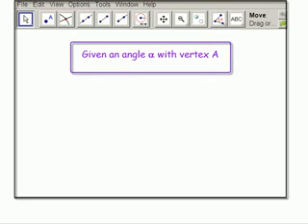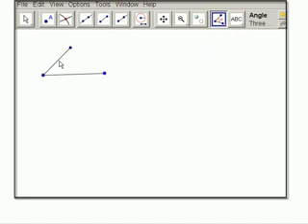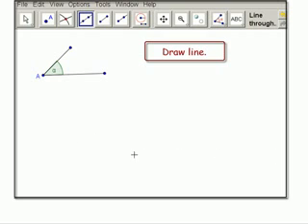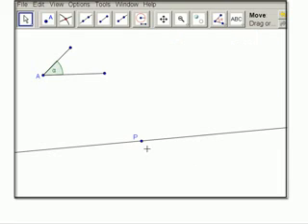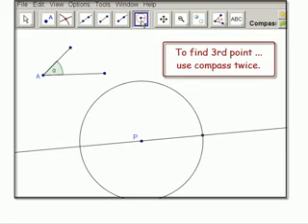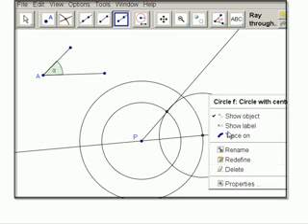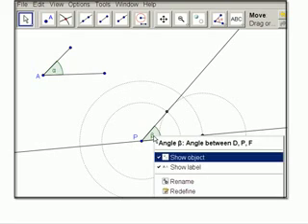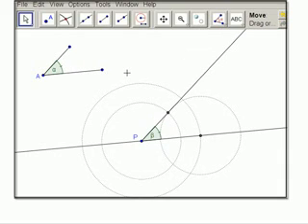CS Angle Copy 3 GeoGebra